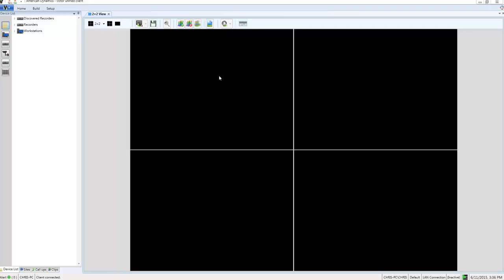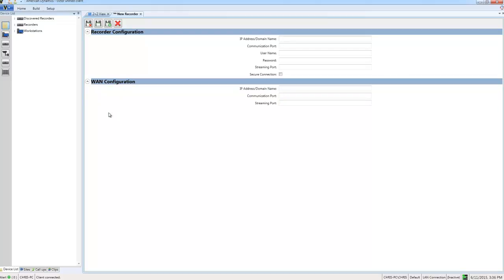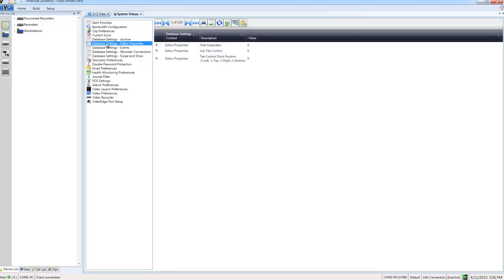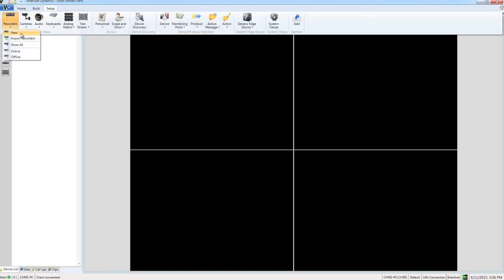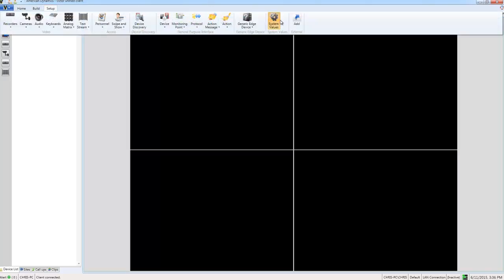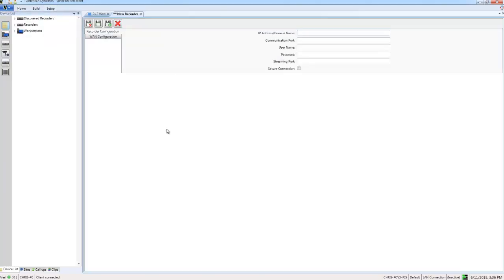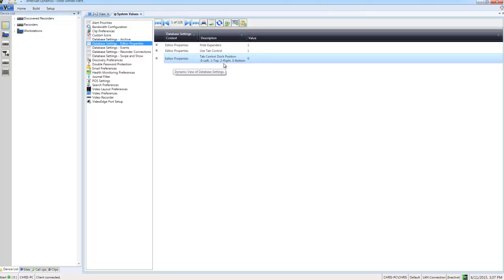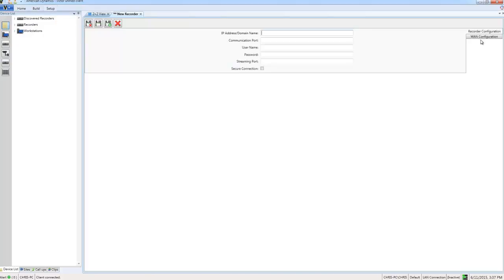Editor Customization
Customize how editors appear in victor unified client 4.7.